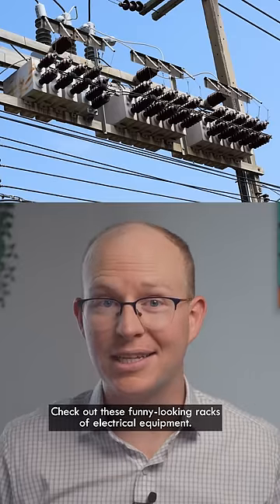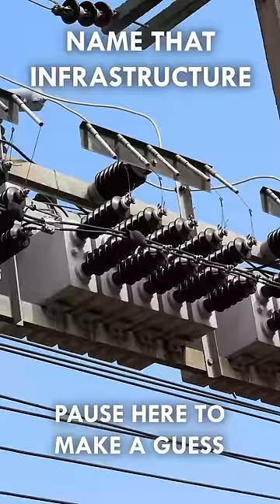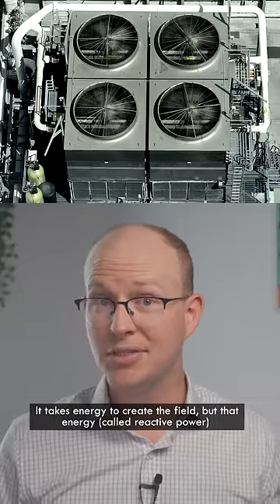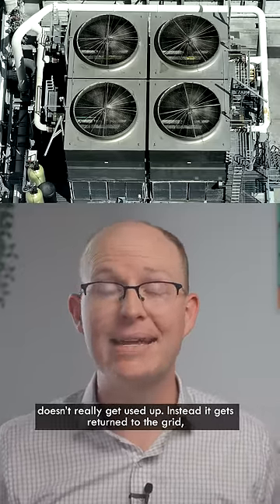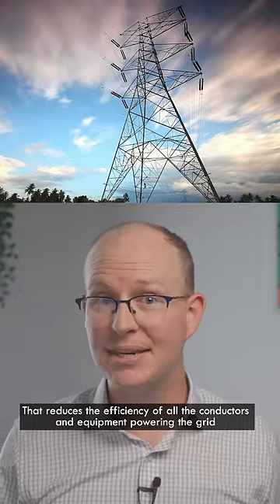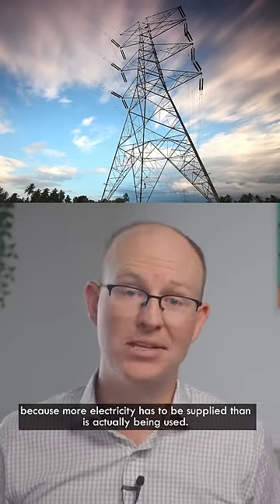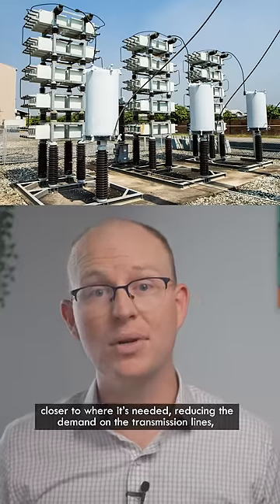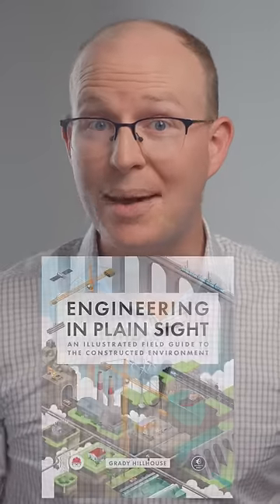Name That Infrastructure (Ep. 10)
Can you name that infrastructure? Answer: Capacitor Banks